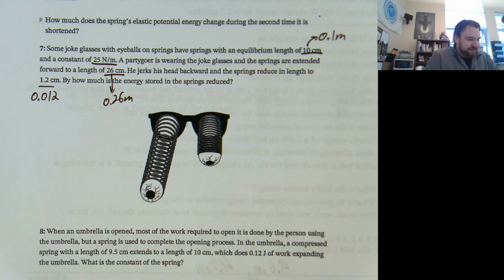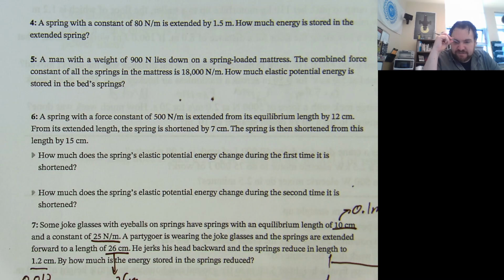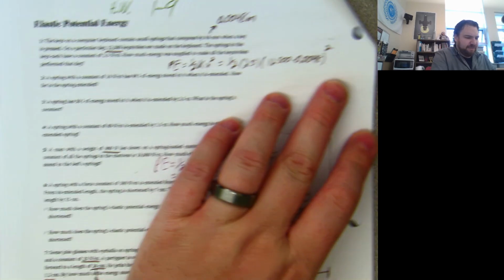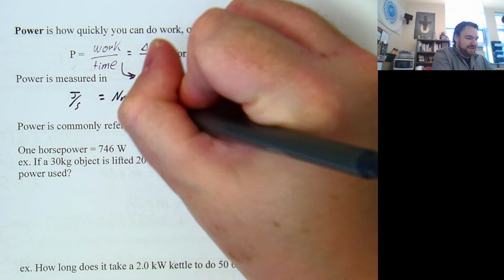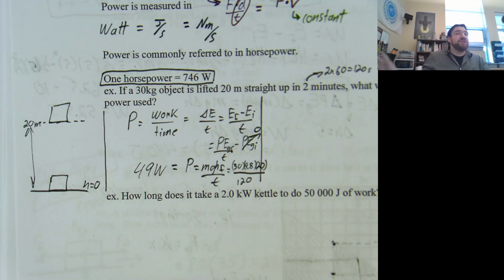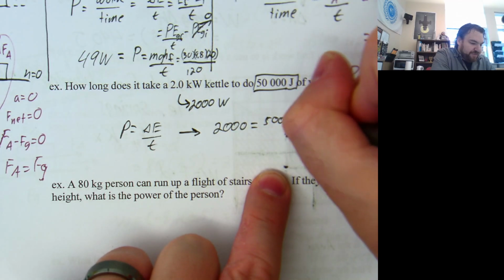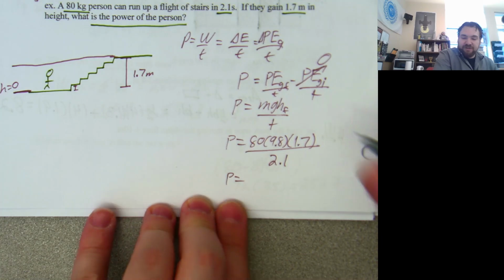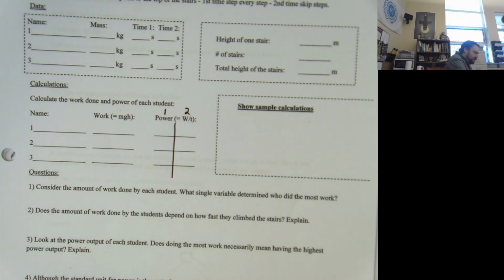2025 06 04 Block B